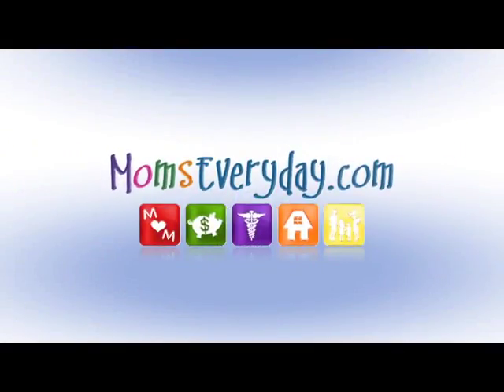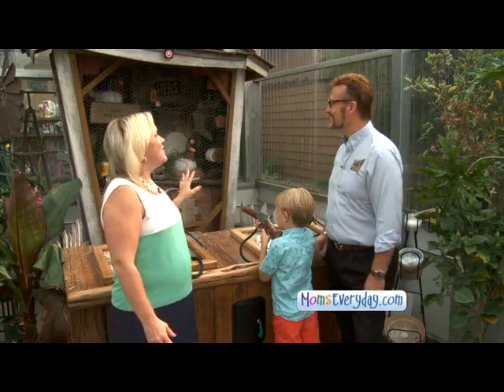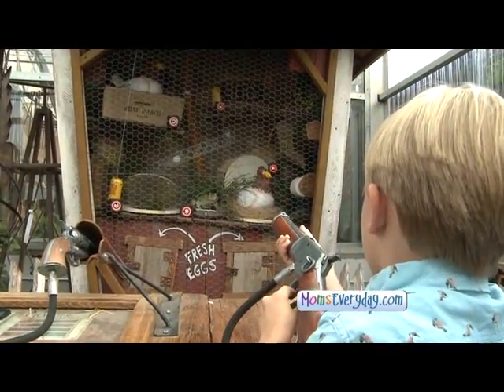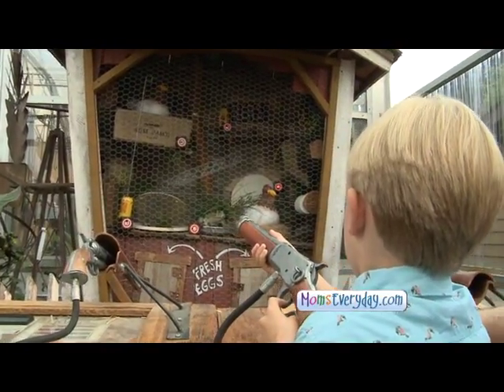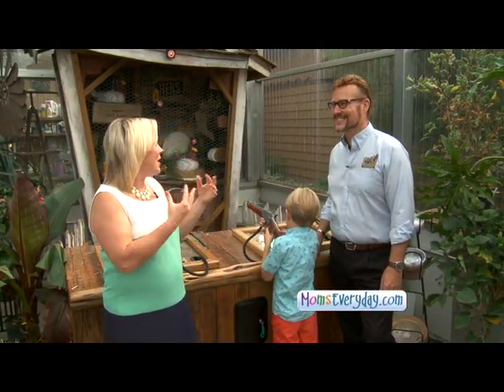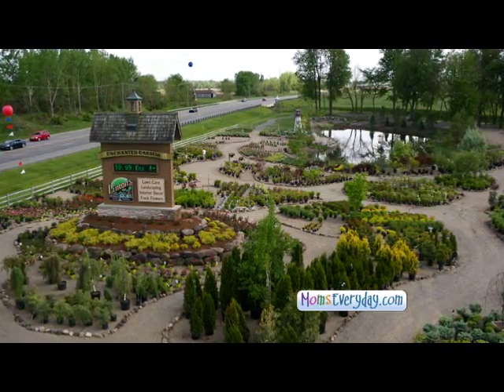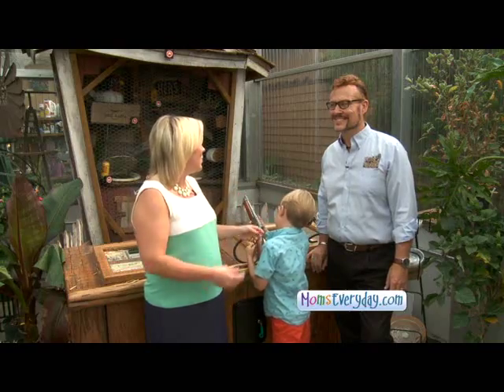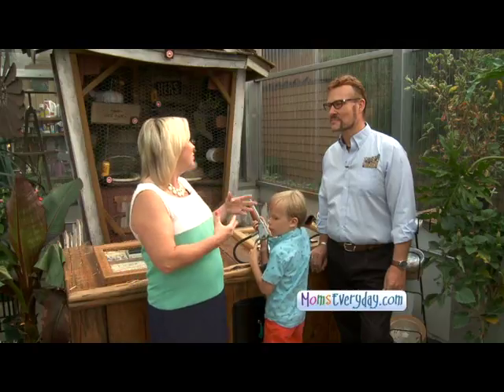MomsEveryday Shooting Gallery